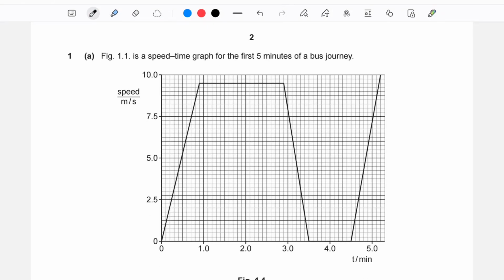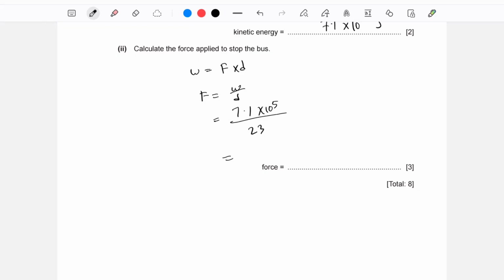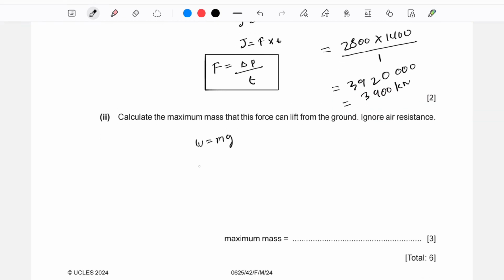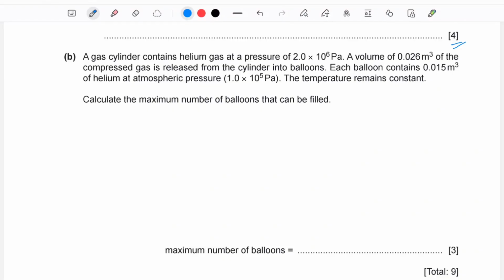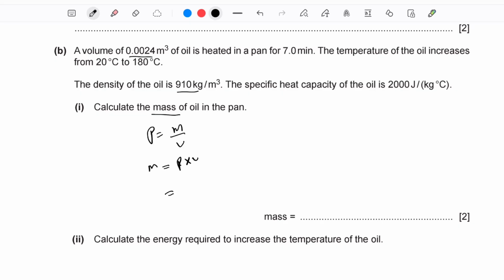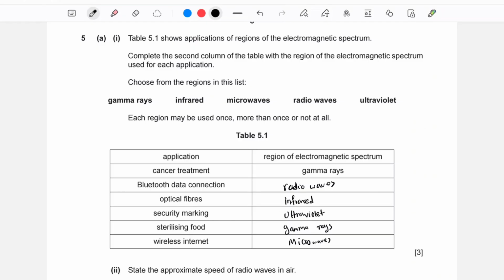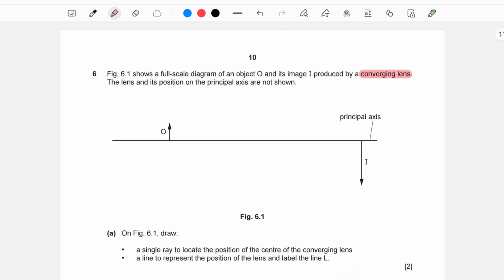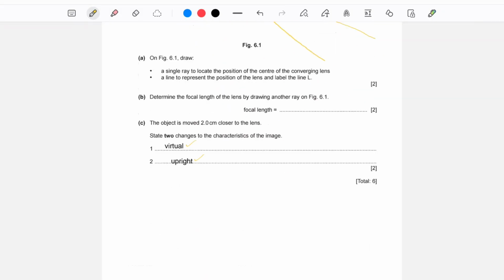IGCSE Physics Paper 42 | Feb/March 2024 | 0625/42/F/M/24 (Q1–6) | Fully Solved Walkthrough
🧠 IGCSE Physics Paper 42 - Oct/Nov 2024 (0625/42) | Questions 7–11 Solved

In this video, we go through Questions 7 to 11 from the IGCSE Physics Paper 42 (Oct/Nov 2024). This is part of the IGCSE Physics Paper 4 October 2024 series. Each question is clearly solved with step-by-step explanations to help you master key concepts, avoid mistakes, and improve your exam results.

⏱️ Timestamps:

00:00 – Intro
00:13 – Question 1
03:00 – Question 2
05:51 – Question 3
09:20 – Question 4
11:05 – Question 5
15:00 – Question 6

💬 Comment your doubts below — I’ll help you out!